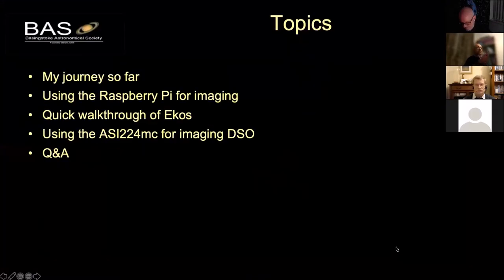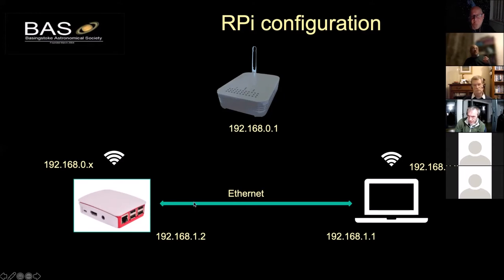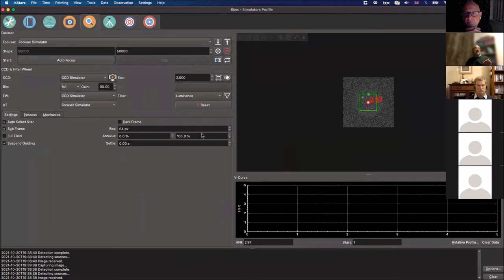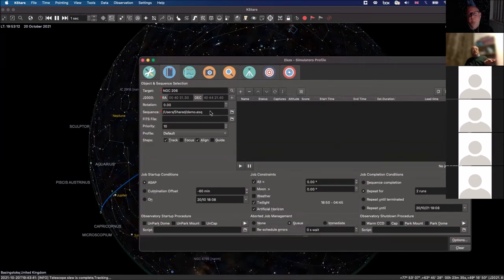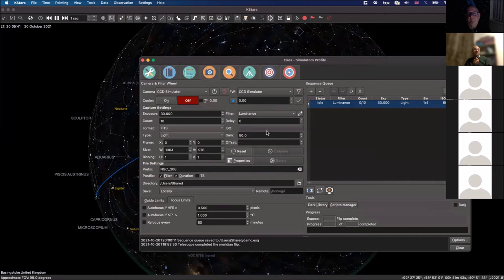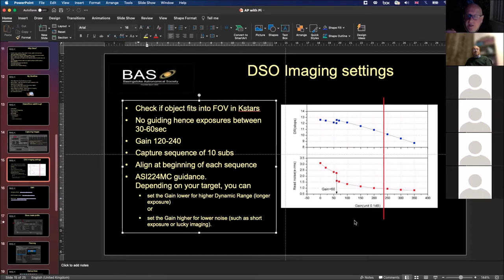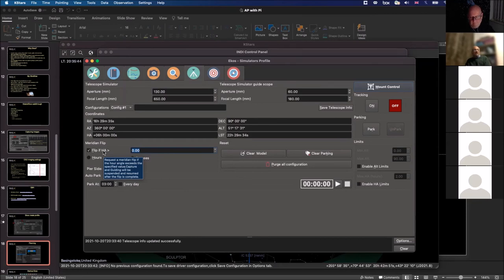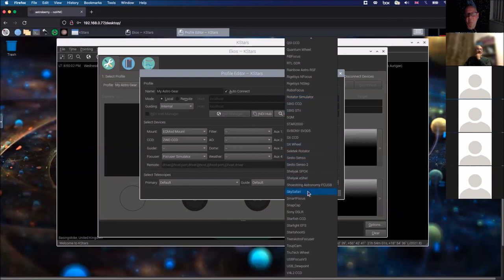First Light Group Pramod Karnad using RPi and Ekos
Introduction to RPi and Ekos/Kstars by BAS member Pramod Karnad